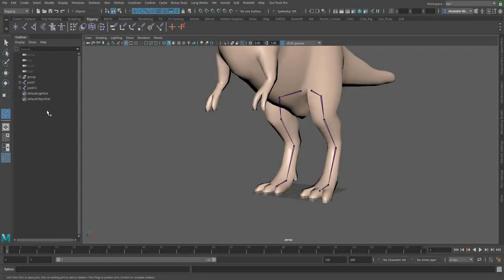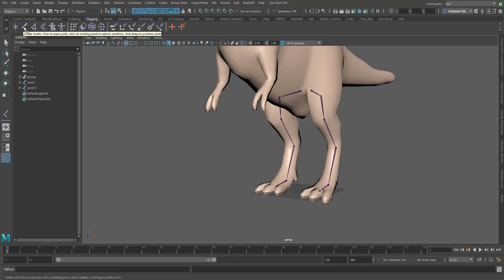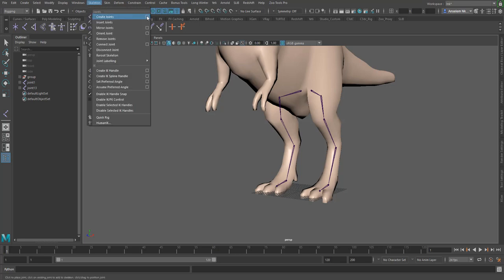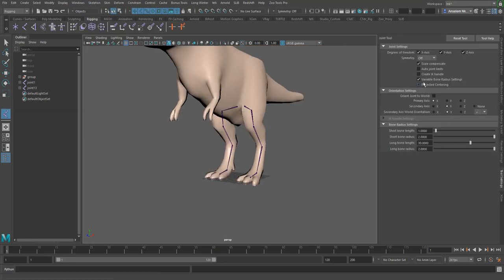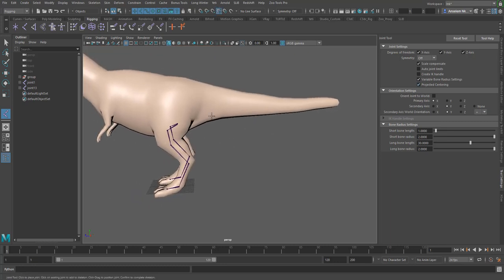Easy Maya Joint Placement in a Minute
Placing Joints in Mesh can be so easy, In this video, we go through the easiest ways of placing joints on meshes.